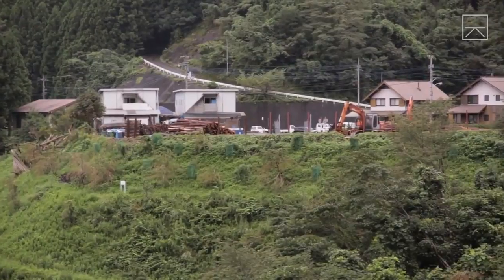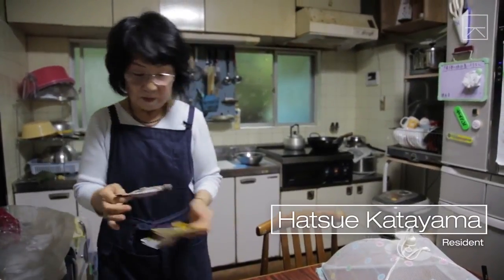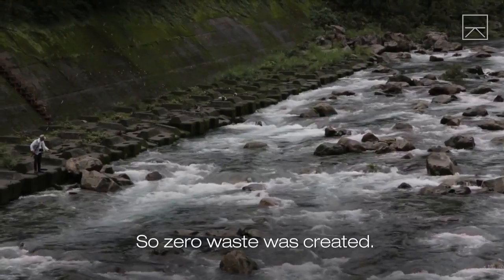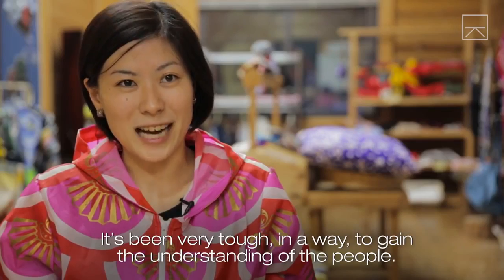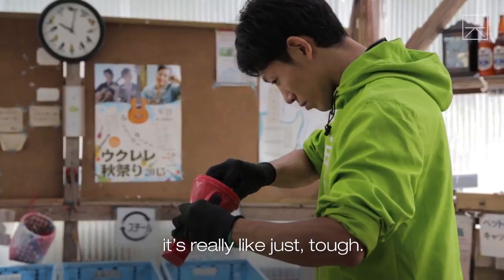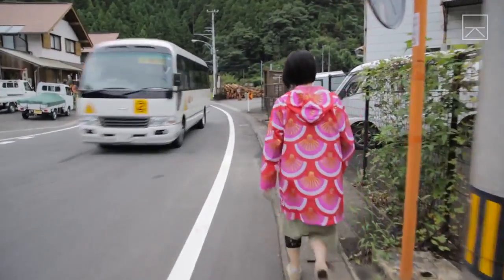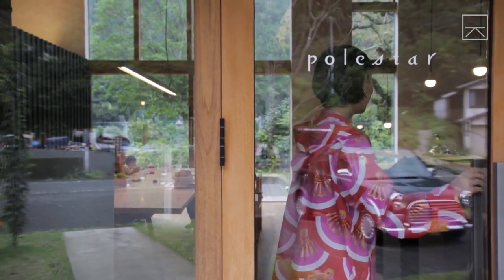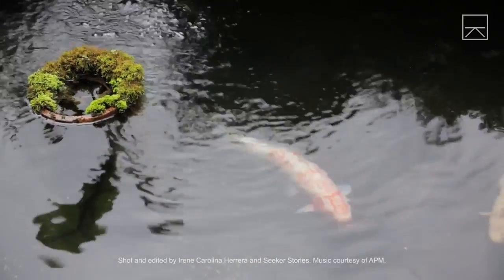Город без мусора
Камикацу (Япония) - уникальный город, реализующий масштабную программу сбора и повторного использования отходов.

В городке Камикацу немногим больше 1700 жителей. Он известен тем, что 80% всех отходов перерабатывается, на полигон попадает всего лишь пятая часть. И это ещё не всё: к 2020 году планируется полное прекращение захоронения мусора. Это сюжет о том, как в Камикацу организована работа с отходами.